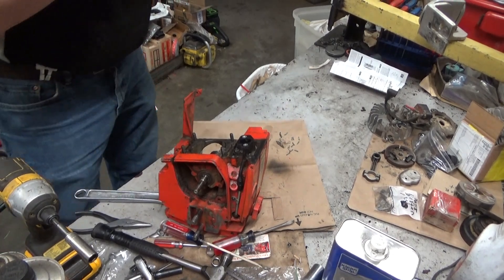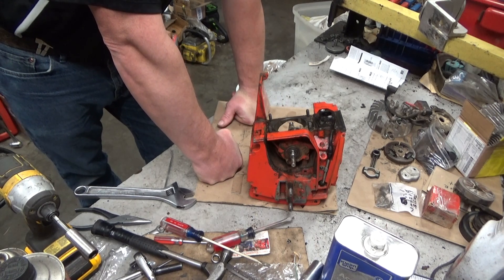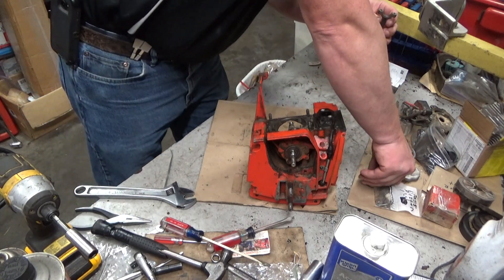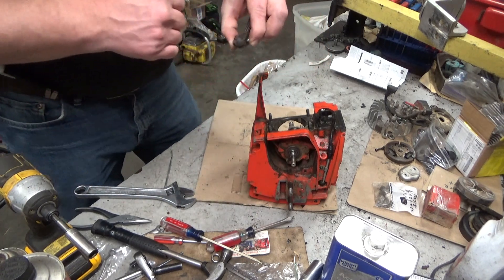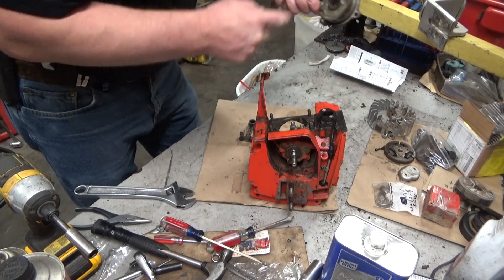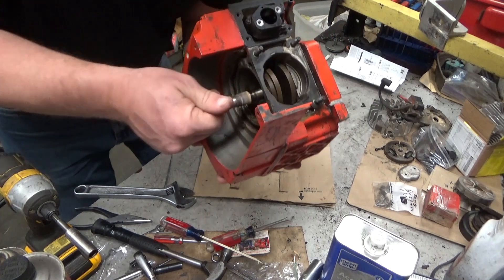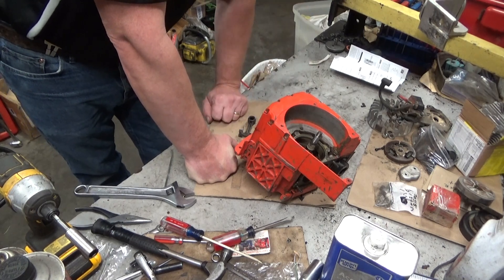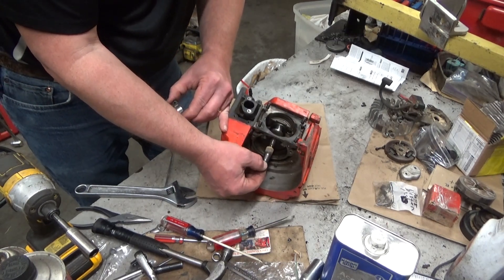Al's Homelite XL-98C, Diagnosing Bad Bearings, Worn Crankshafts, Etc...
This video can serve any chainsaw that has suspected bad bearings.  Not all piston scorings are from ingested material or overheating...some are worn bearings that allow side to side movement.  That appears to be the case here; a worn drivecase bearing allowed too much slop, which generated heat and eventually caused engine failure.